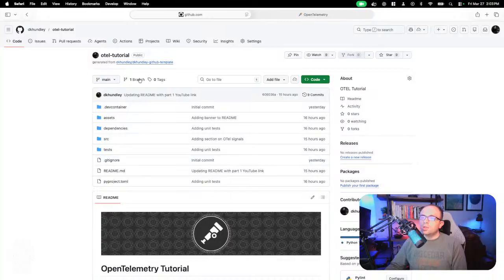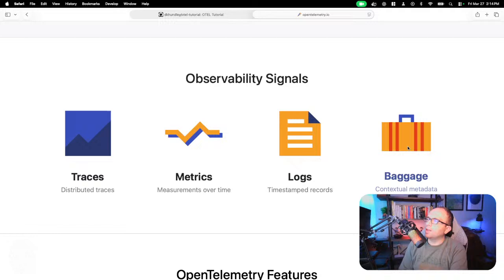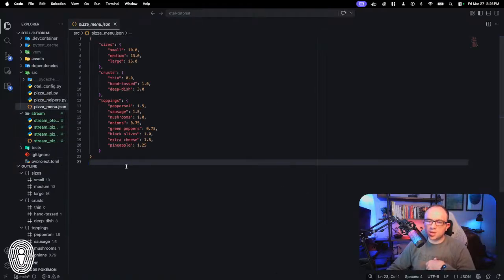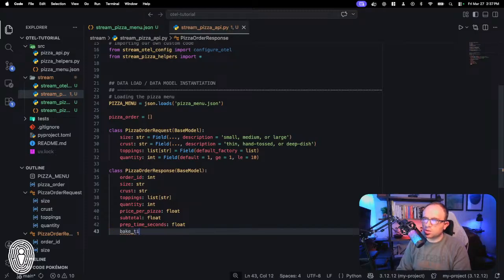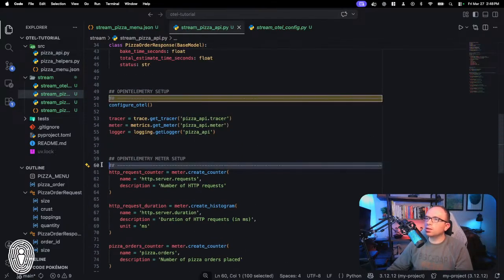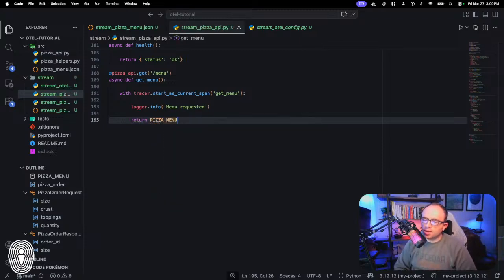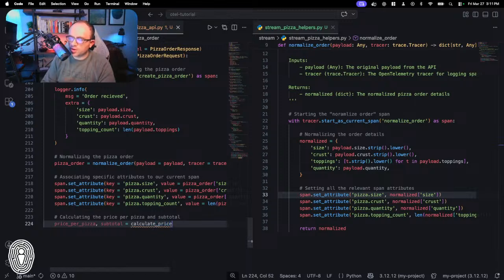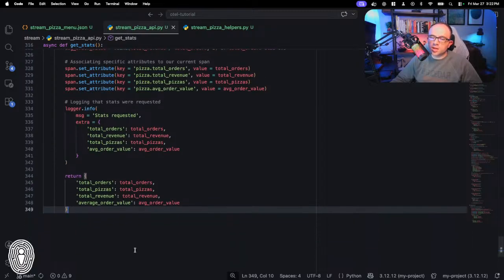An Introduction to OpenTelemetry - Part 1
A very important idea to keep in mind when building an agentic AI system is capturing telemetry about an AI agent's activities, and folks largely look toward OpenTelemetry (OTel) as a means to capture that telemetry in a standardized manner. In this two-part livecoding stream, we'll take a step back from the agentic AI context to talk about OTel on a more general level. In part 1, we'll cover what OTel is at a conceptual level and then start applying our knowledge by building a simple FastAPI API for taking fake pizza orders. 🍕 See you tomorrow (Friday, 3/27) at 2:00pm CT!